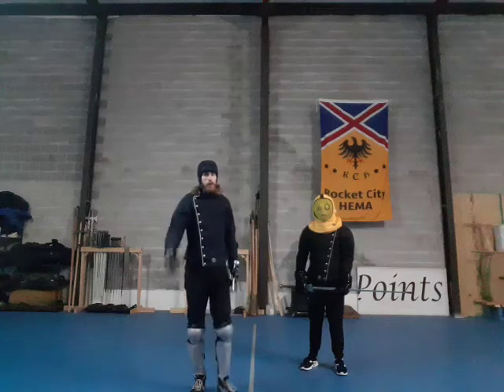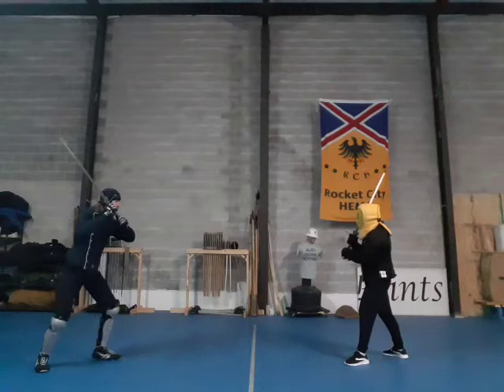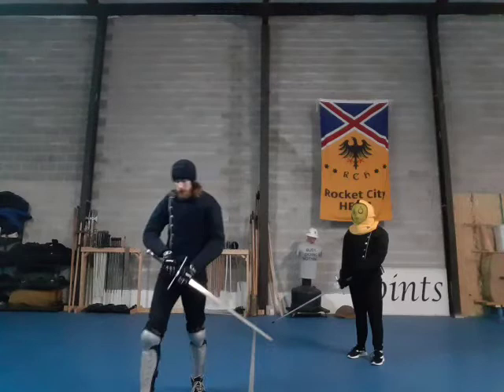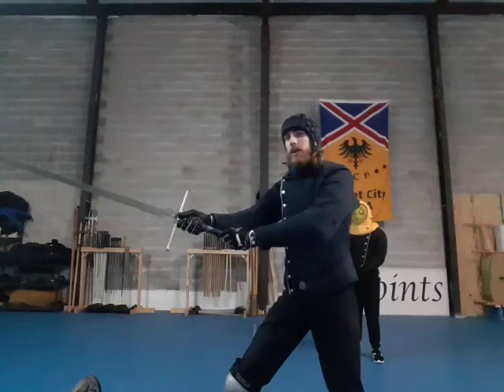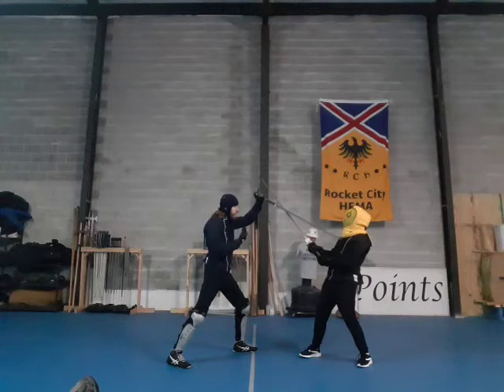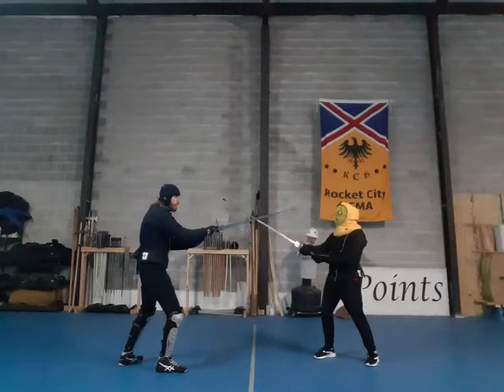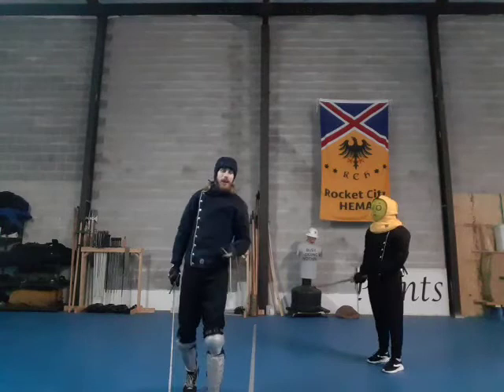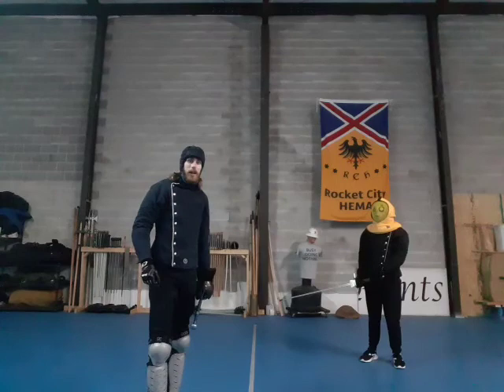Wallerstein Part 1: Length & Measure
Starting off the channel's first technique breakdown series, in which we'll be covering the longsword section of Codex Wallerstein of the Nuremberg Group. Link to Wiktenauer if you wish to follow along